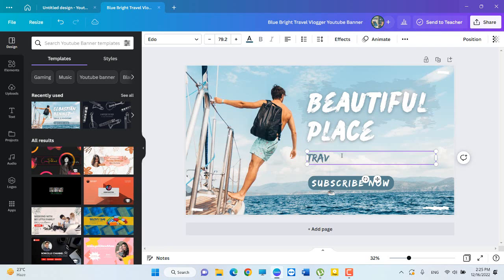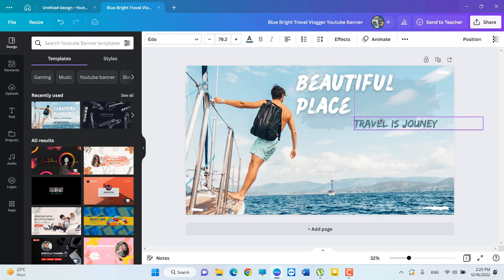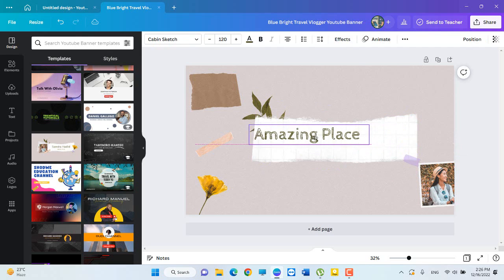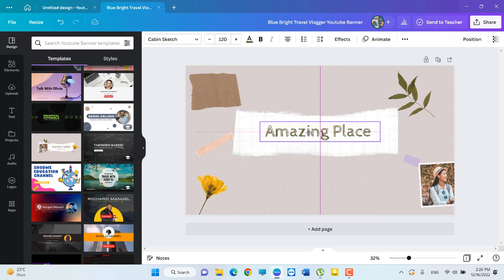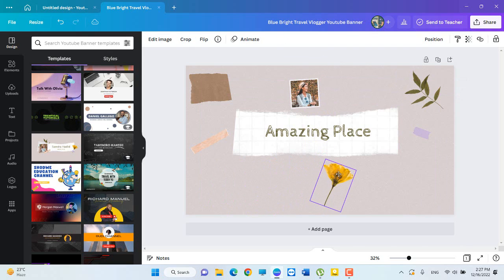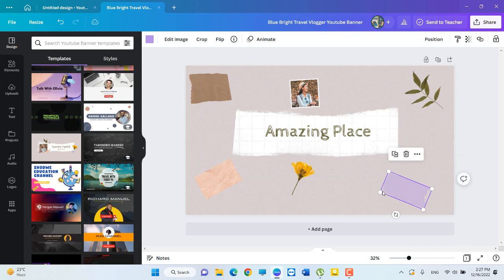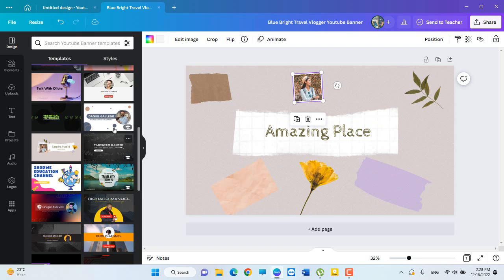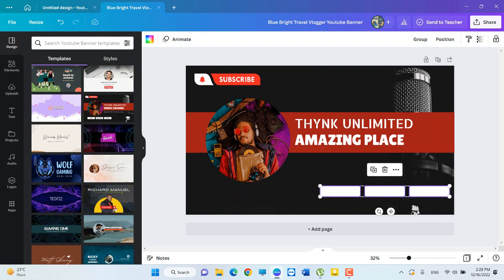How To Create Banner on Canva || Ali Tech 2.0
How To Create Banner on Canva || Tube Tech